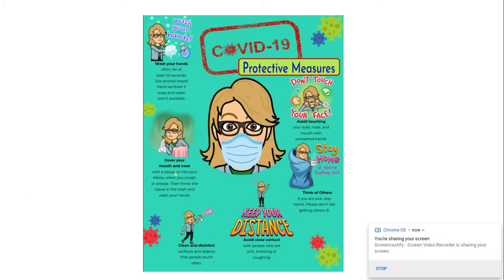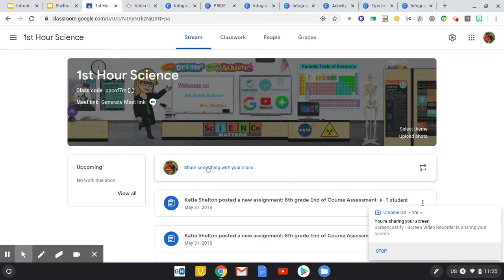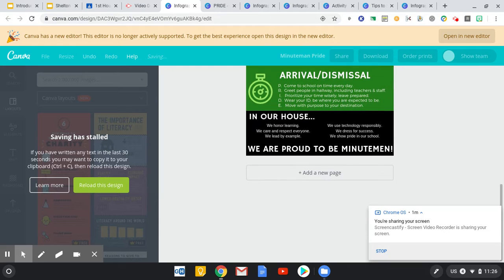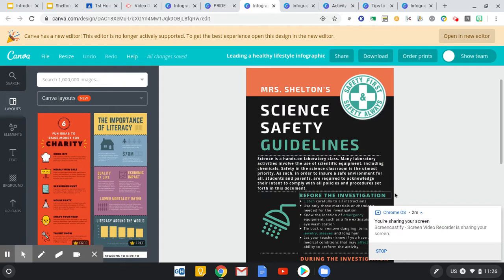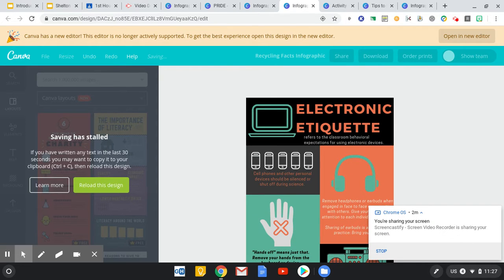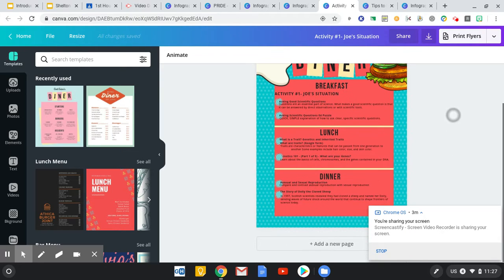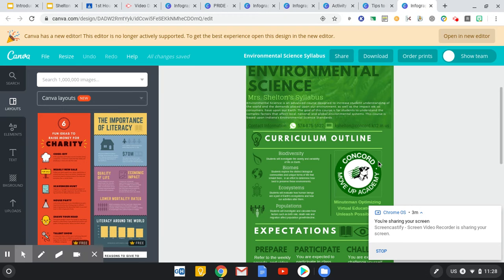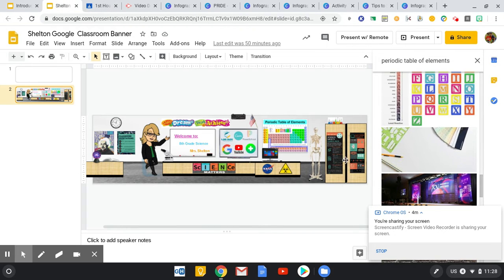Making Content Visually Appealing -Part 2